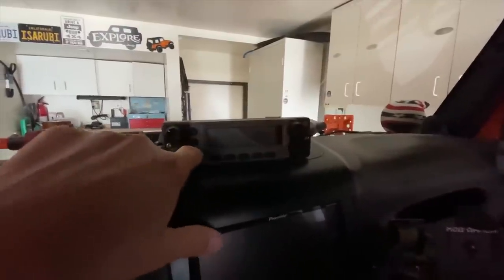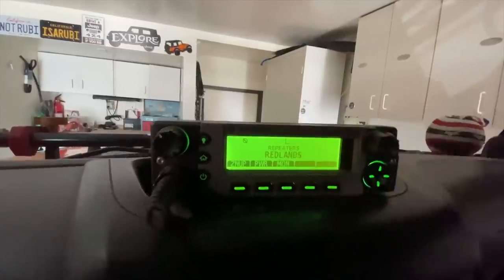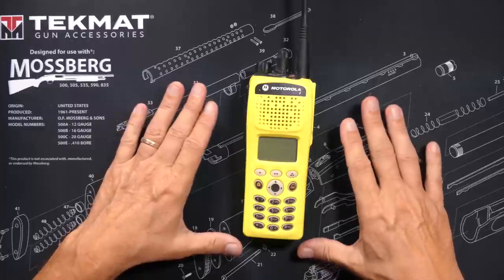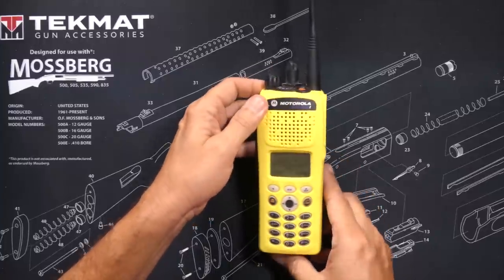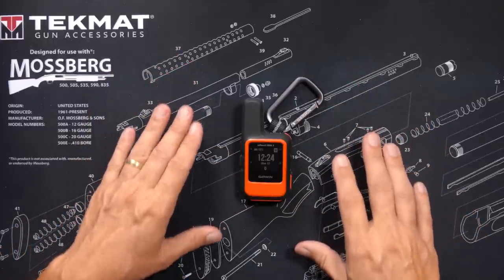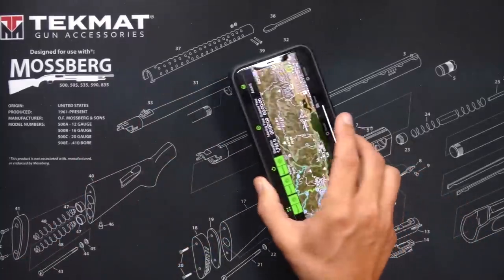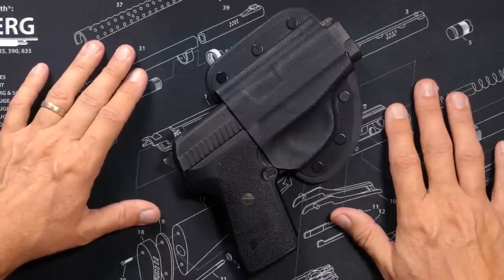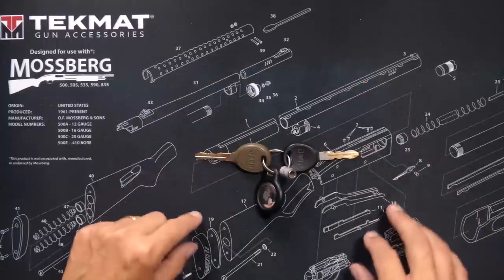What GMRS Radios Am I Using In My Jeep These Days / My Off Roading EDC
In this short video I show you what radios and other gadgets I carry with my when I go off-roading or mall-crawling.  This is my "EDC" (Every Day Carry) list.
You can get a Garmin InReach Mini2 Satellite Communicator
You can get your very own Garmin Mini2 Dashcam
You can get an Apple Airtag for less than $30